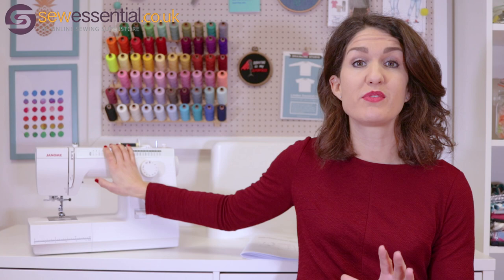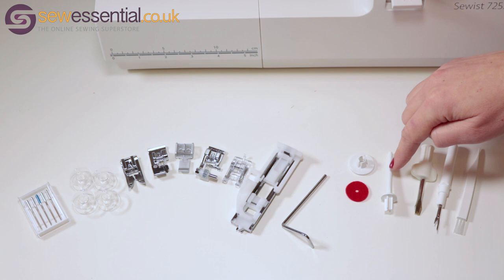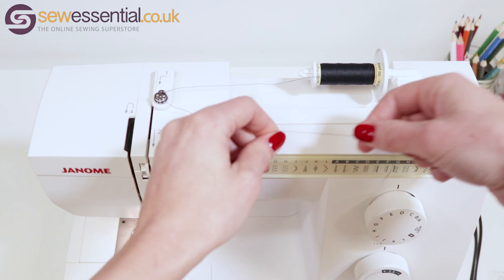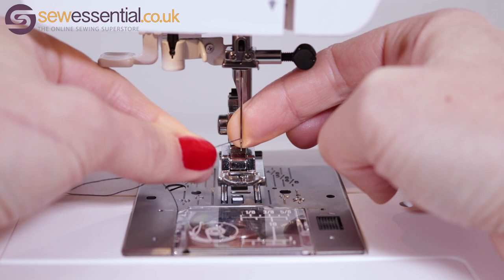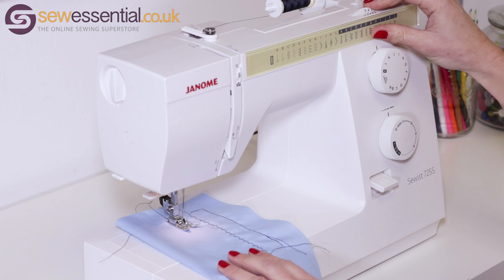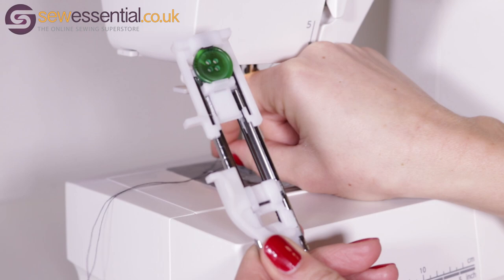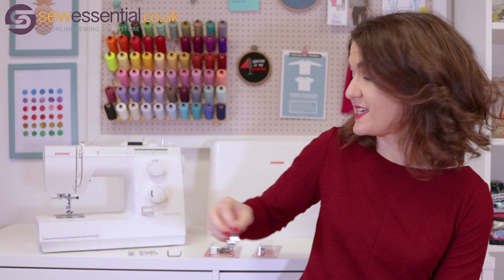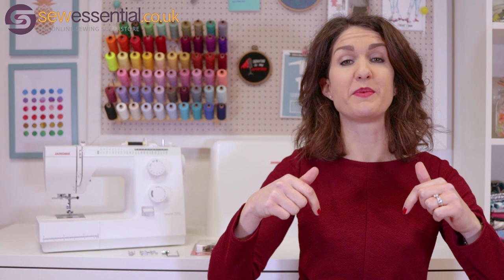Janome 725S Sewing Machine Review - As Seen in the Great British Sewing Bee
We review the Janome 725S sewing machine - a great machine you can grow into as your skills improve. We show you what's in the box, how to thread and use the machine, some stitches and more.